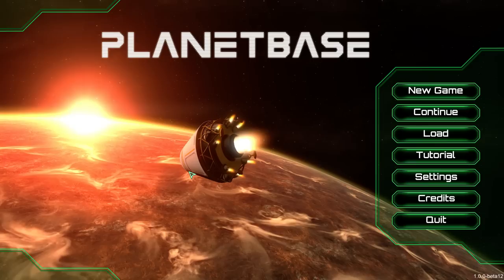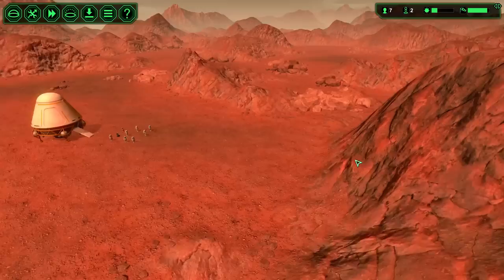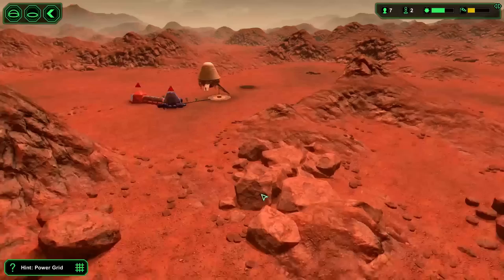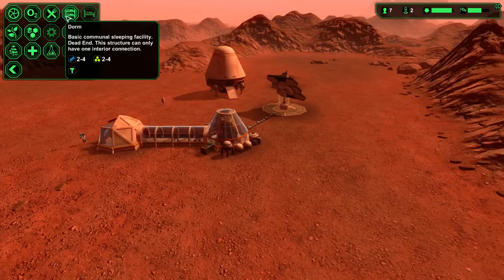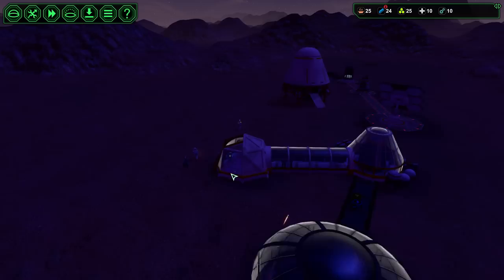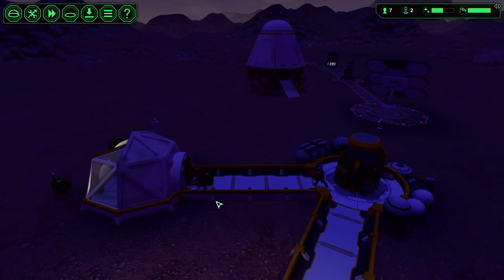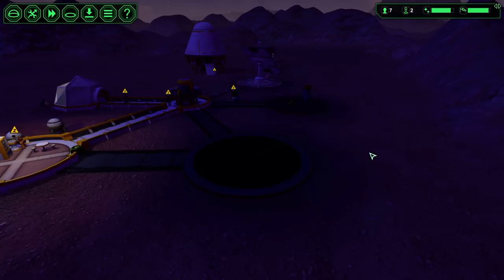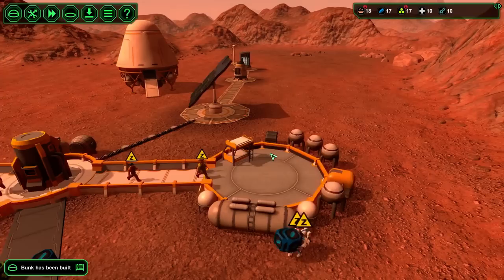Let's Try: Planetbase - Part 1 [Space Colony Survival Strategy!]